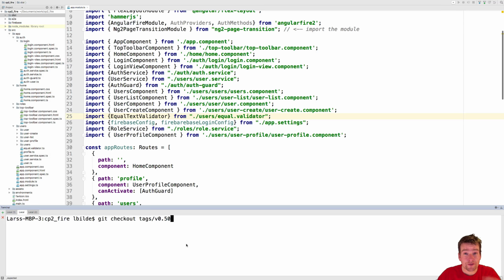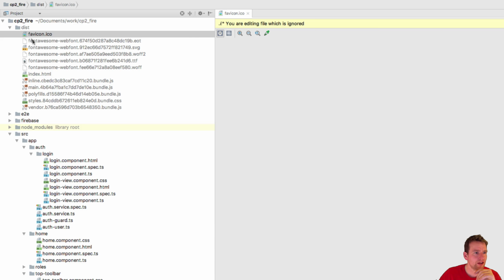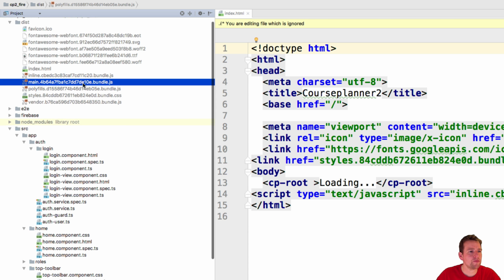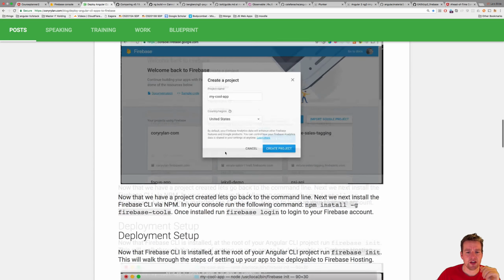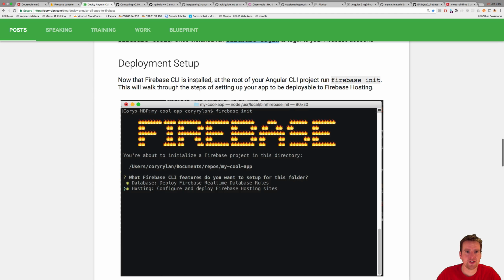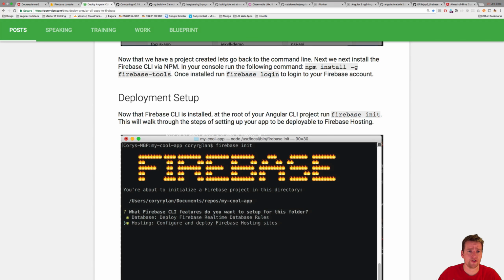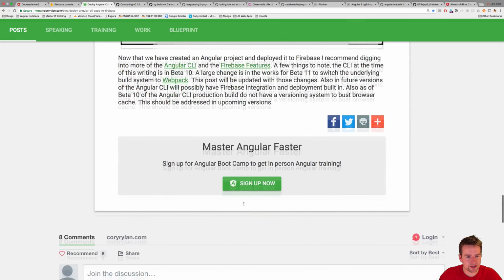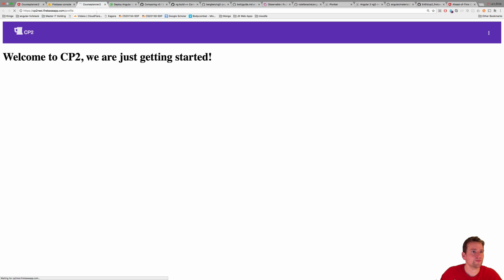Angular with Firebase part 59 of 70 - Deploy to firebase part 2